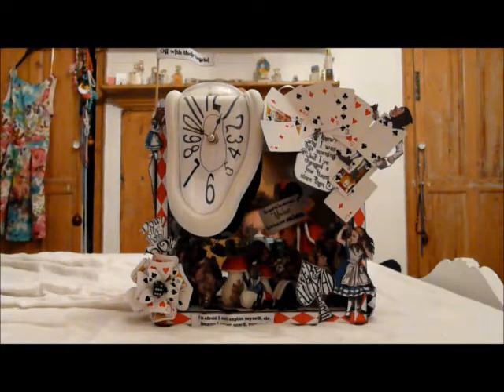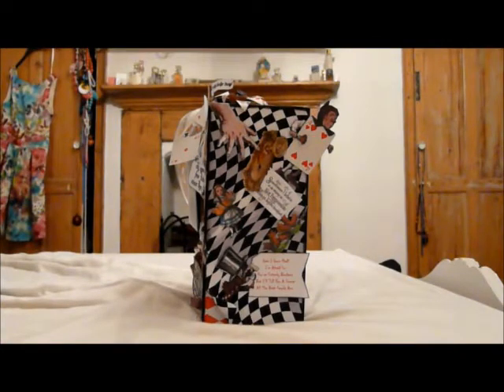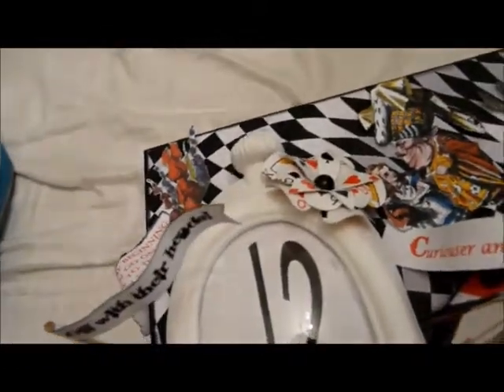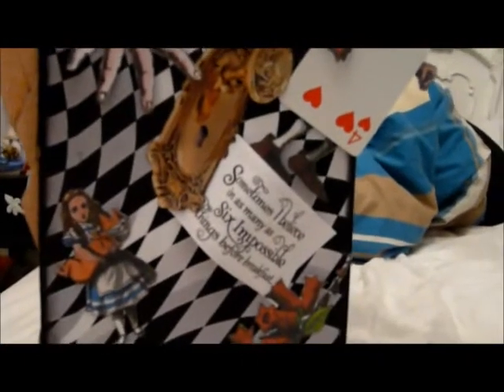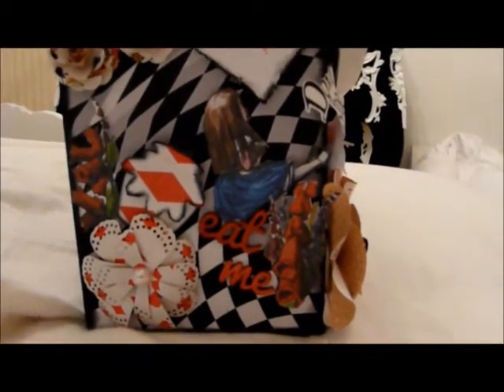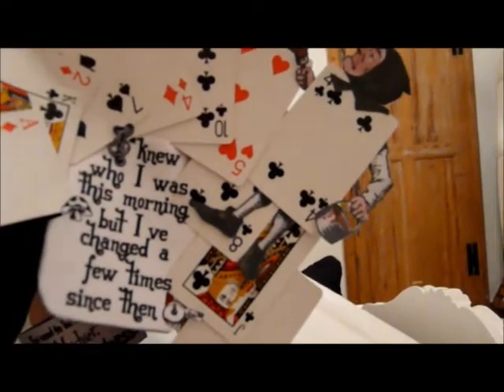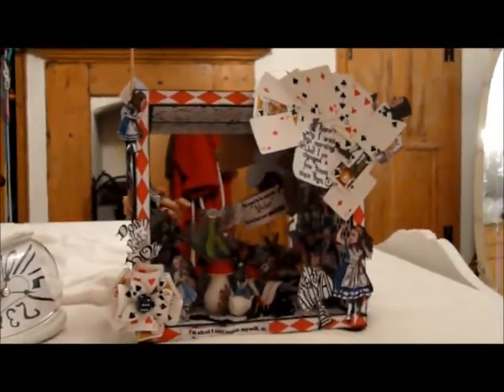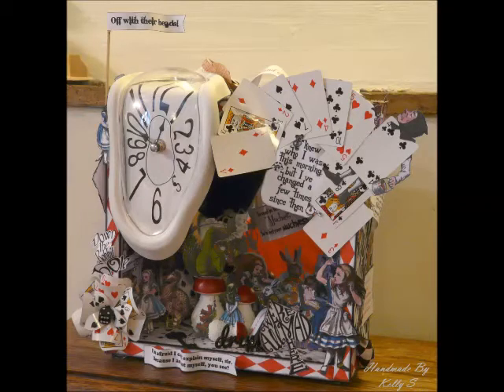Alice In Wonderland Altered Mirror Box - Kelly S